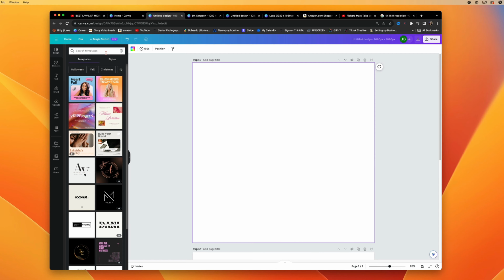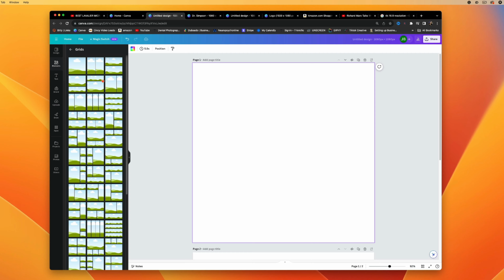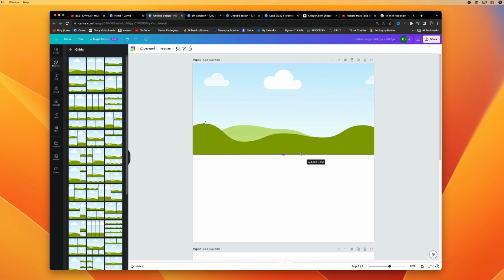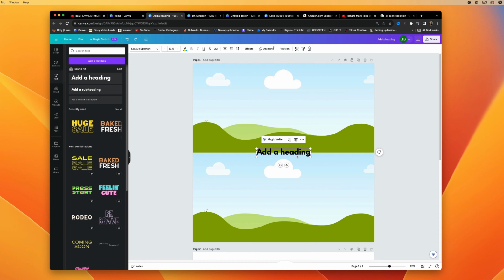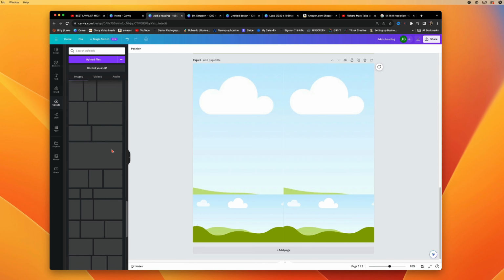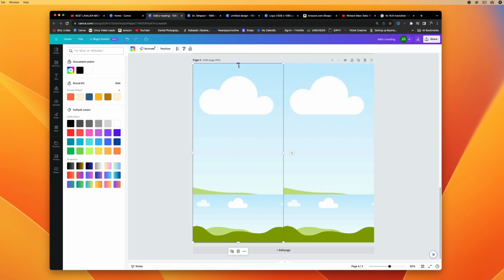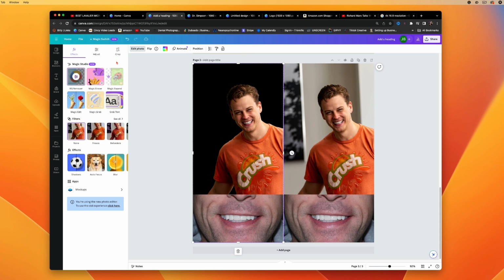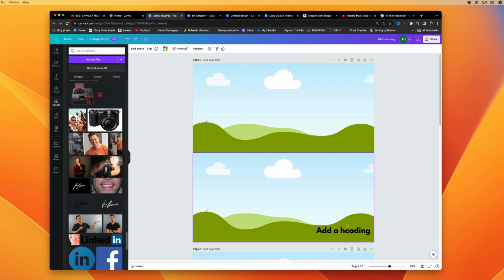How to Make Before and Afters for Instagram (The Fast Way)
Learn how to create dental before-and-after photos for Instagram using Canva. This easy Canva tutorial shows dentists how to make professional dental photography templates to share cosmetic dentistry results.

Dental Photography Courses:
💻Dental Before & After Editing with Lightroom Classic